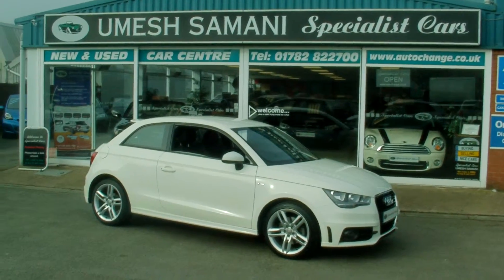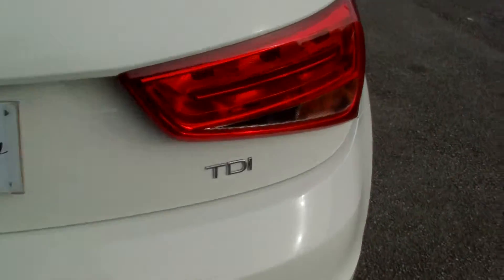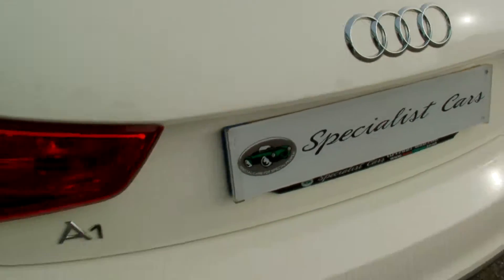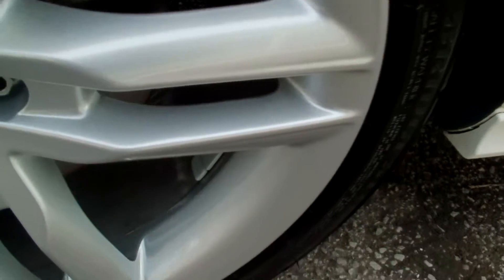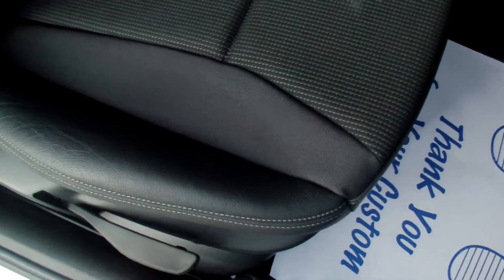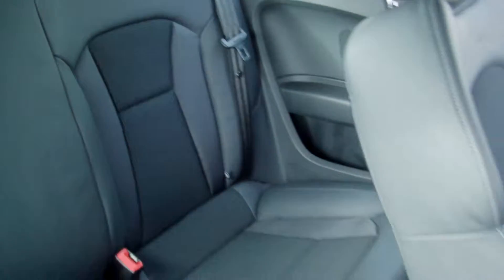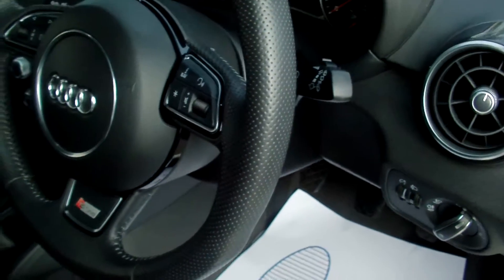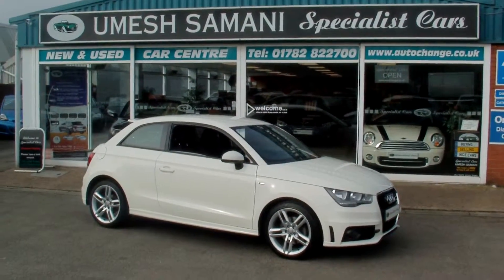Umesh Samani Specialist Cars Stoke on Trent. Hand Picked used cars in stoke on trent